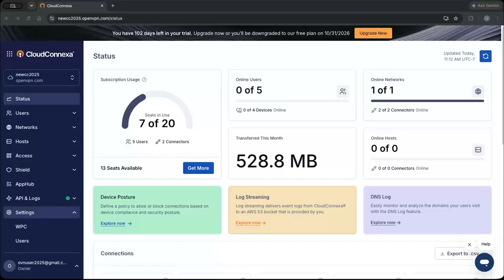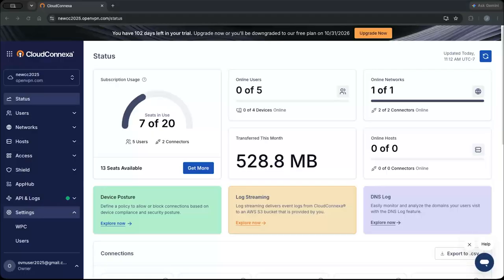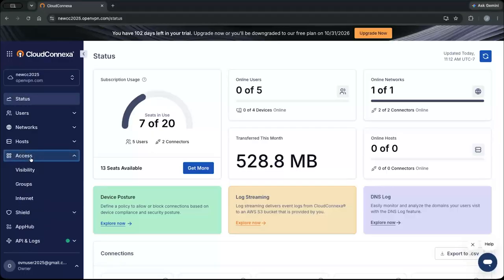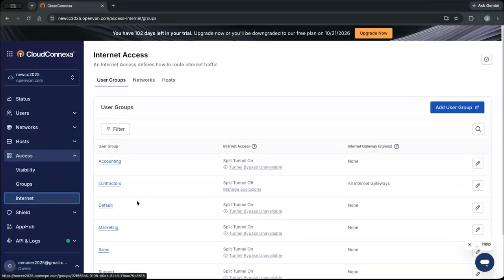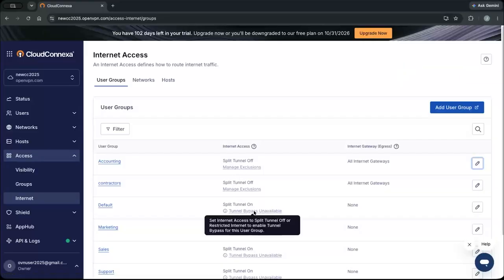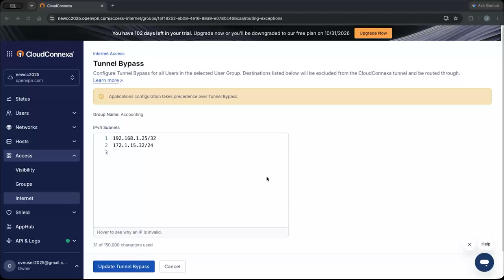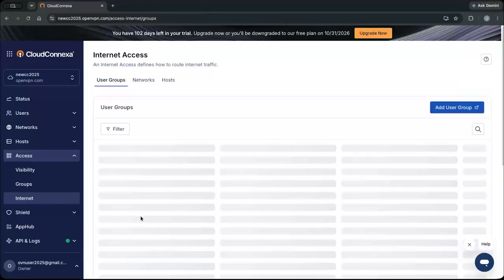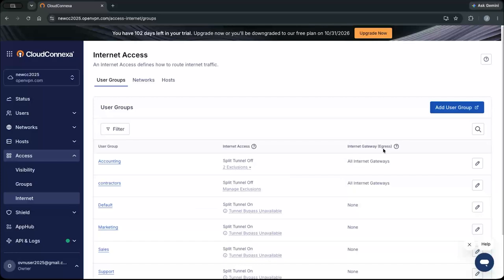How to Configure Tunnel Bypass in CloudConnexa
Learn how to configure Tunnel Bypass in CloudConnexa and route specific traffic outside the secure tunnel.

In this video, we explain how Tunnel Bypass works, when to use it, and how to configure subnet exclusions for a User Group. You’ll also learn how Tunnel Bypass works with Split Tunnel Off and Restricted Internet, what routing conflicts to avoid, and how Application routing affects bypass rules.

Tunnel Bypass is useful when users need direct access to local network resources, on-premises systems, or specific services while the rest of their internet traffic continues to follow CloudConnexa security policies.